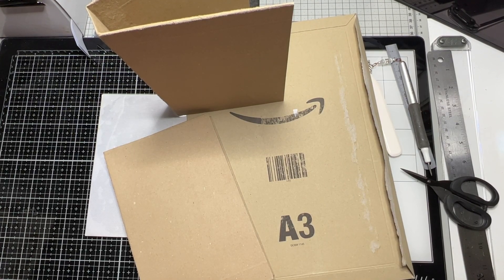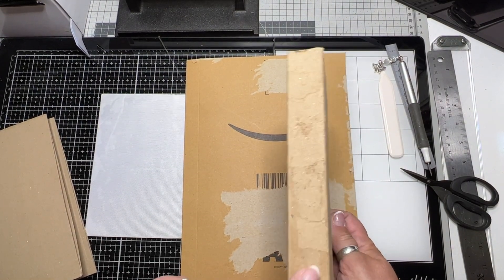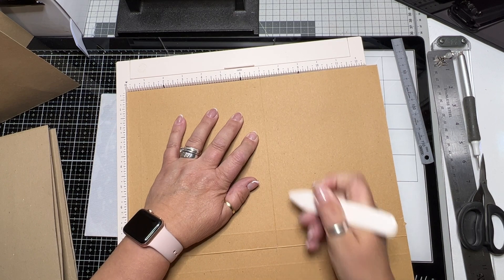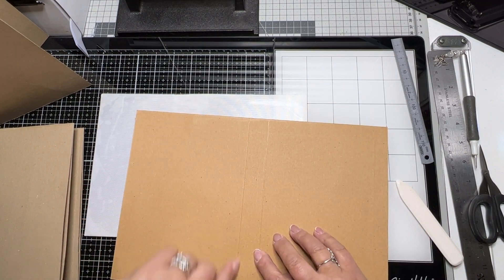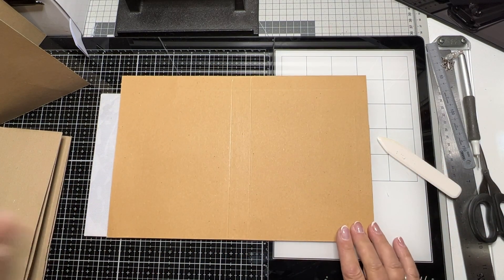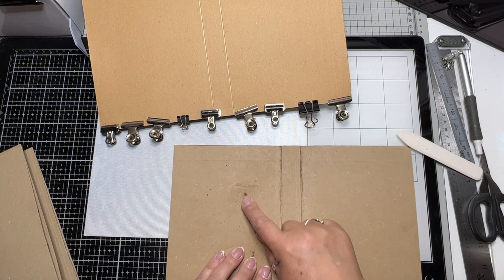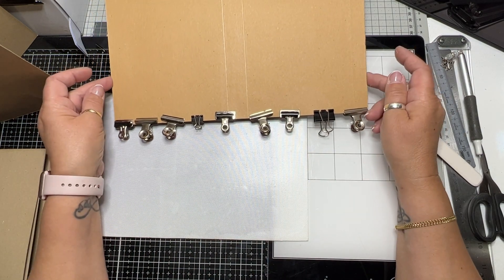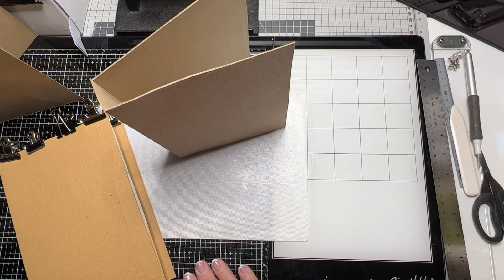Amazon packaging Journal 📔 Cover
Amazon packaging 📔 Journal cover tutorial for mandy.s.chilvers

My first voice tutorial for my YouTube channel I hope I get better with time 🤣 this took all day just to film 12 mins I’ve a lot to learn 🙄 I don’t yet know how to pause so need lots of tips and trick to get me through the next one 🤞any help would be much appreciated 🥰.

If you did happen to like this content please consider 👍 and perhaps a comment a like or a share it would really help my channel to get seen and grow thanks to everyone who has taken to time to view and help me on my YouTube journey ❤️❤️